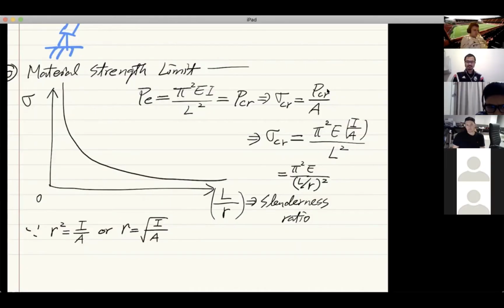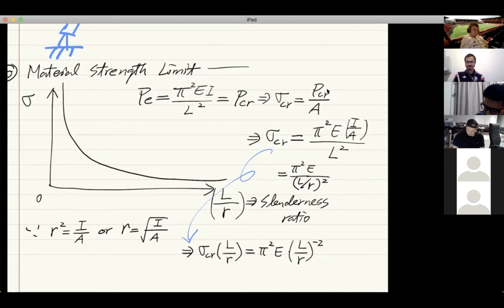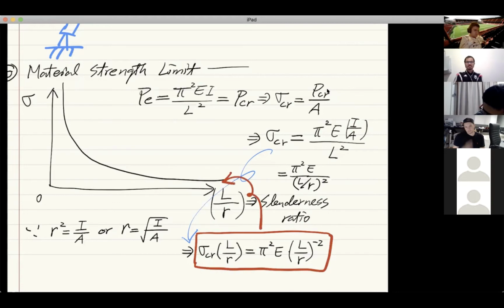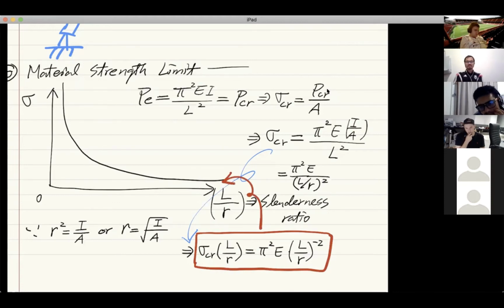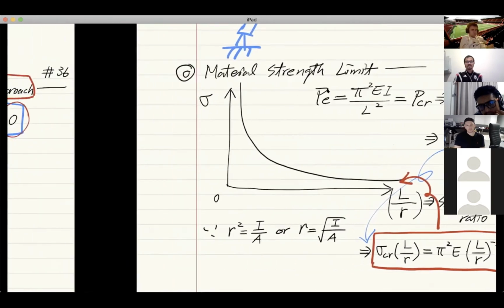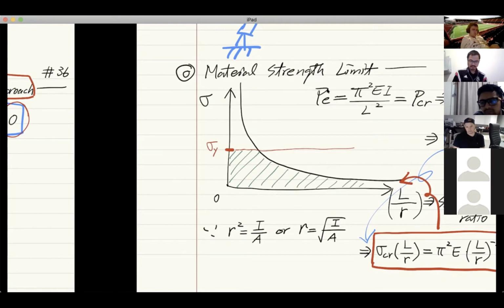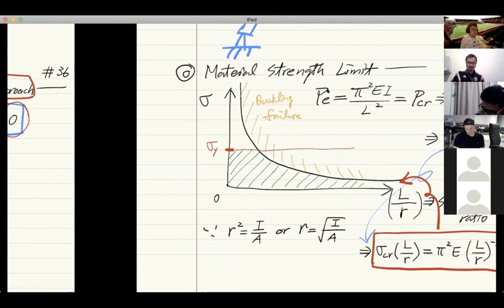CIVE5120__0923__LN04__Part 11 (Last part)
-- Material strength limit